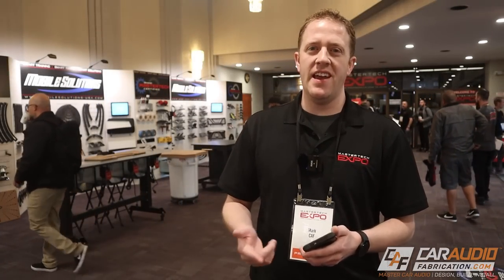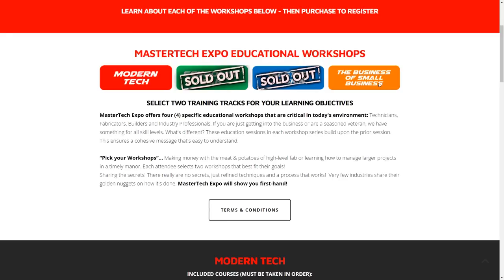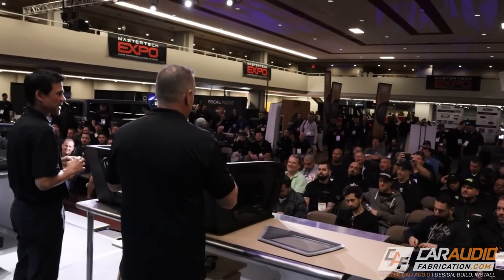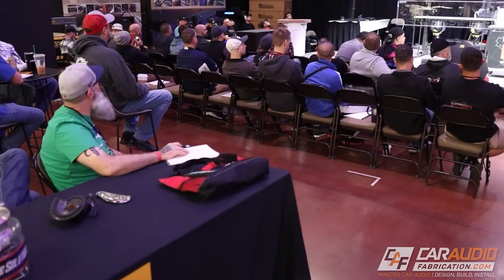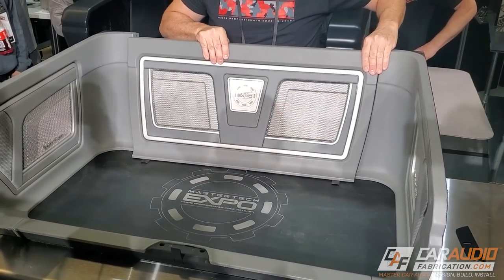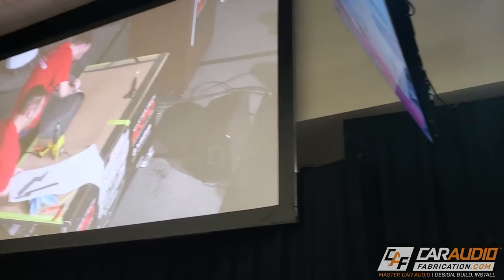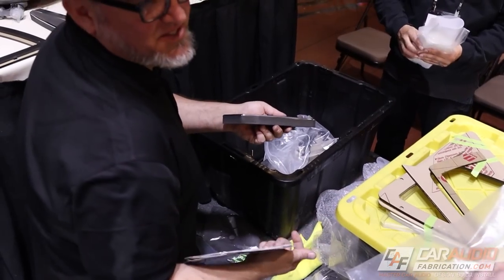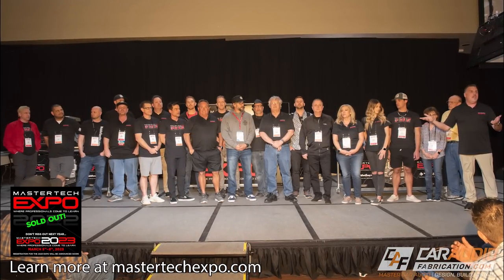Did you miss the FIRST EVER MasterTech EXPO?!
If you love custom car audio and interior fabrication, and are part of the car electronics industry or are a high level enthusiast you will love the MasterTech EXPO! Come see what this event is all about!